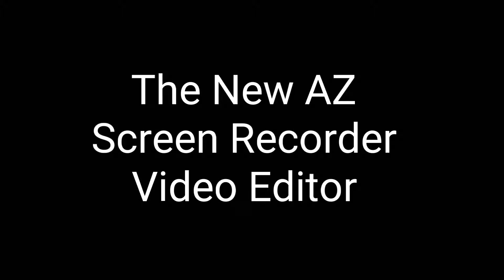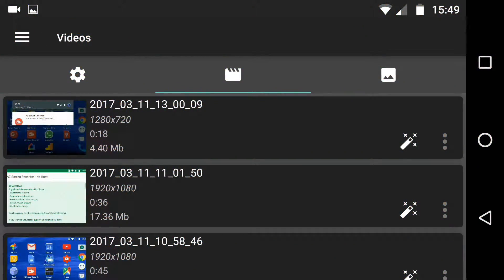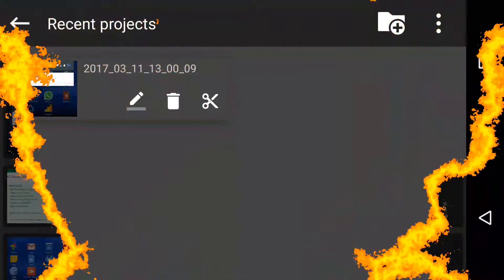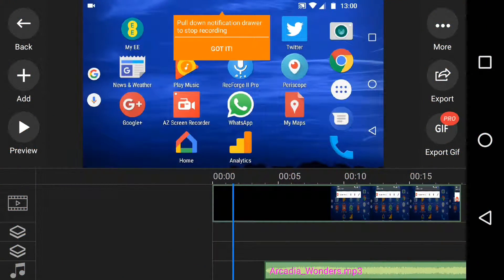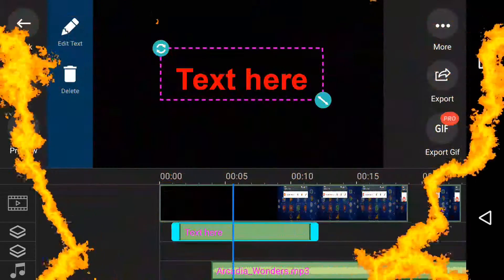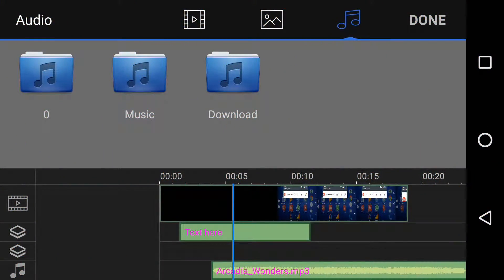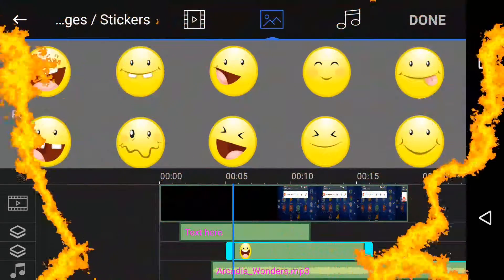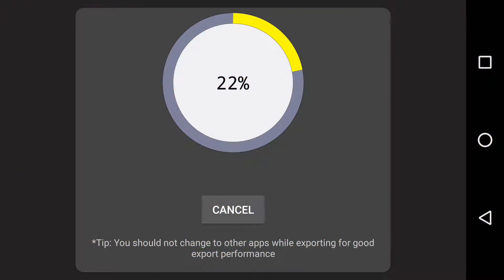AZ Screen Recorder new Video Editor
Version 4.7 sees a huge improvement on the video editor design. You will need AZ Plugin 4.1.3 as well. Walkthrough shows all screens.

I said 'then' far too many times, sorry about that.